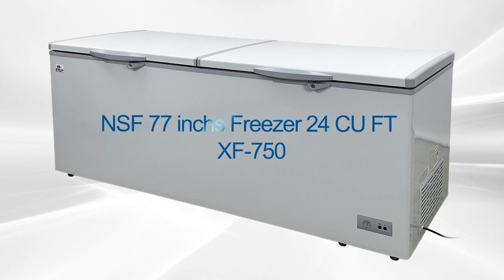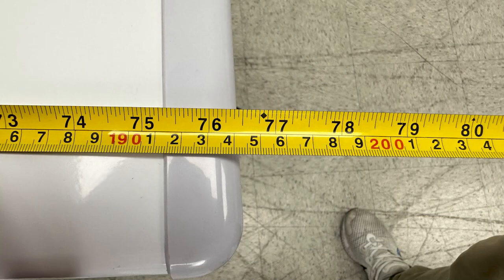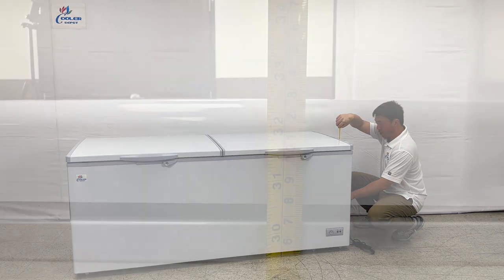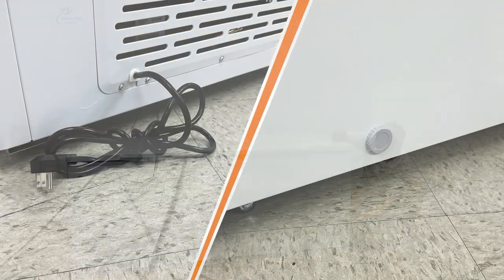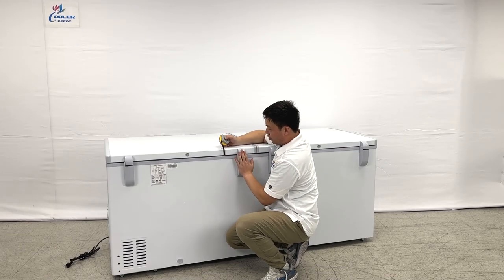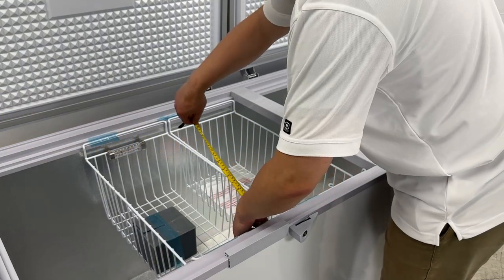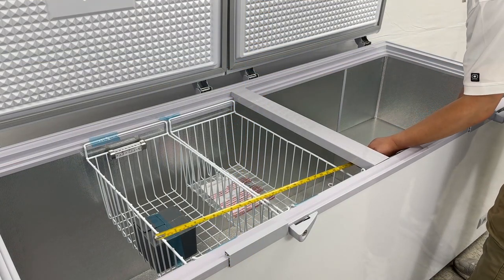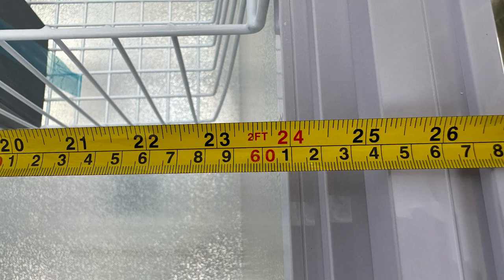24 cu. ft. Manual Defrost Commercial Chest Freezer in White XF 750